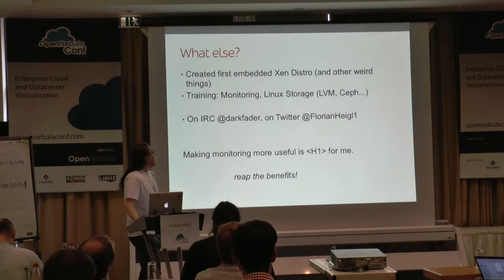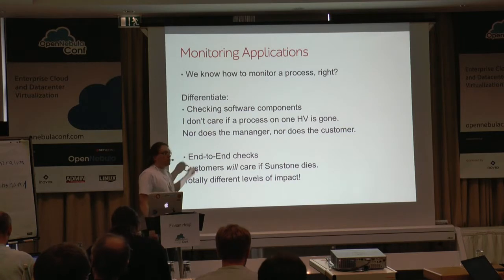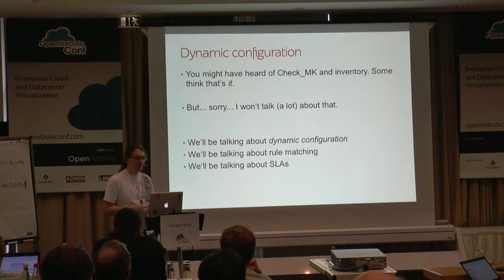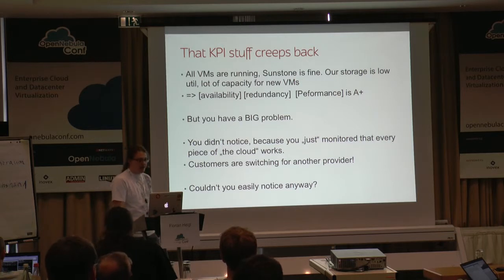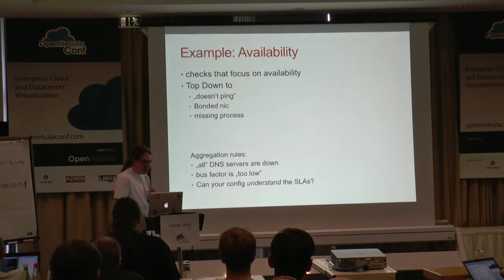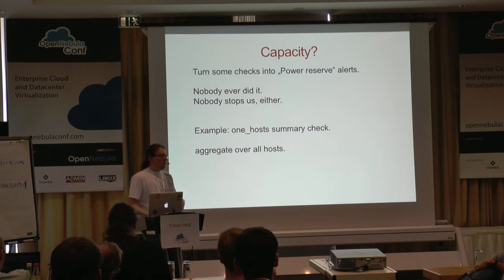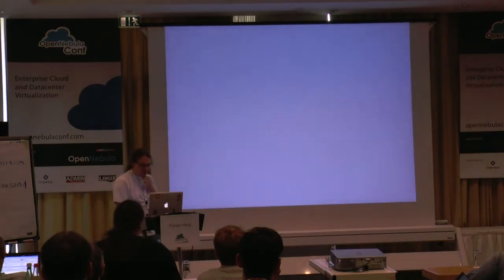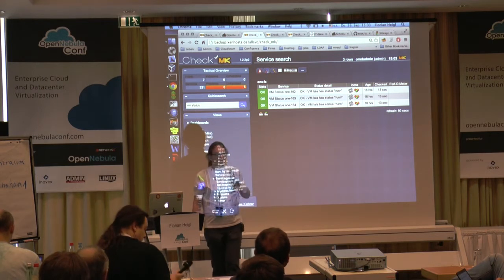OpenNebulaConf 2013 - Monitoring of OpenNebula installations by Florian Heigl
Abstract:
The complexity of a typical OpenNebula installation brings a special set of challenges on the monitoring side. In this talk, I will show monitoring of a full stack of from the physical servers to storage layer and ONE daemon. Providing an aggregated view of this information allows you see the real impact of a certain failure. I would like to also present a use case for a "closed-loop" setup where new VMs are automatically added to the monitoring without human intervention, allowing for an efficient approach to monitoring the services a OpenNebula setup provides.

Bio:
I've been into virtualization and storage for a long time and I like the amount of abstraction OpenNebula offers. Professionally I have been a Unix systems administrator for most of my working life. I've also done systems integration and monitoring work on the Check_MK project. Now I'm one of very few Nagios experts in Germany that aren't working for one of the 3-5 leading Nagios outfits and as such I'm able to speak freely about what I think works best for the users. My strength is simply sitting down and listening to what people really need.